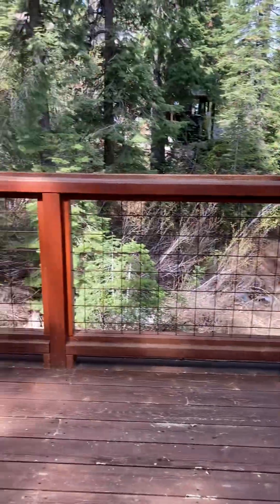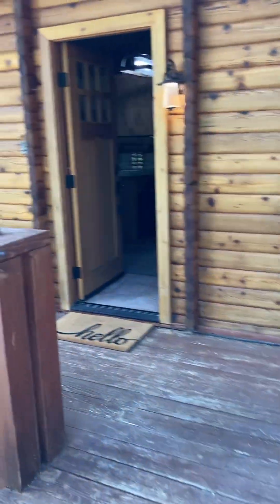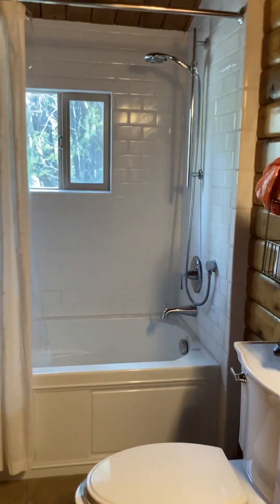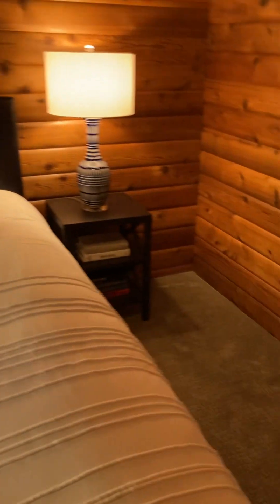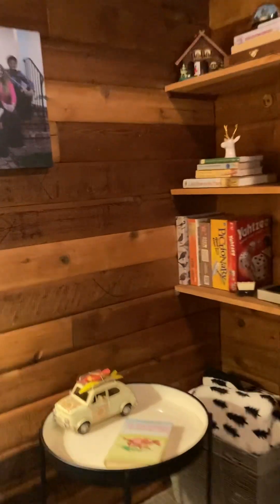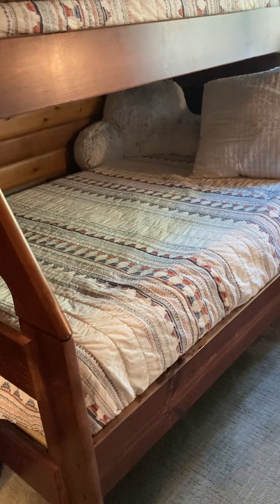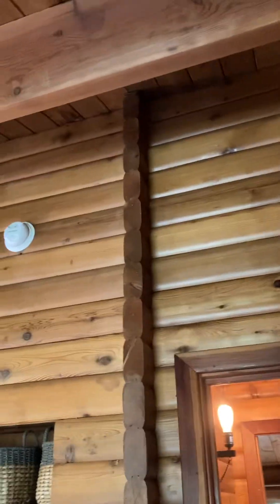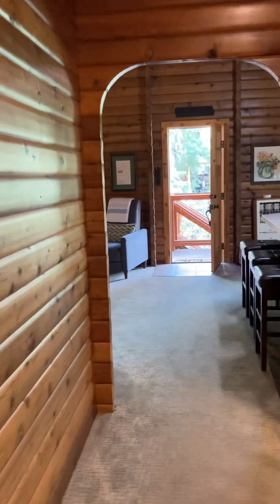Mt. Judah interior